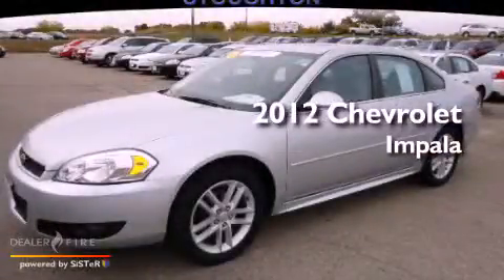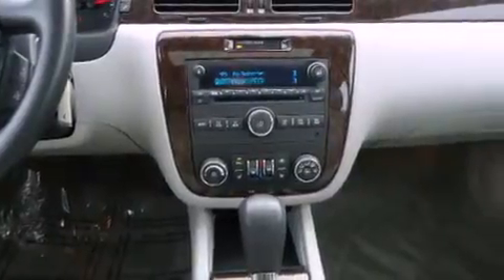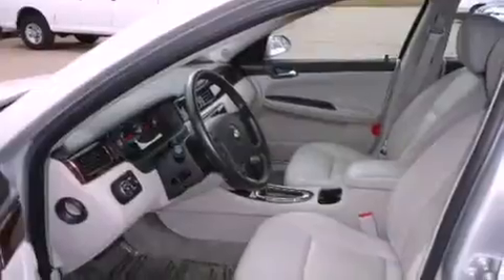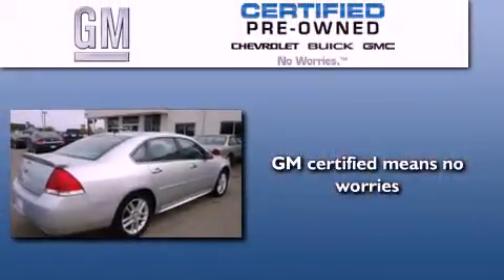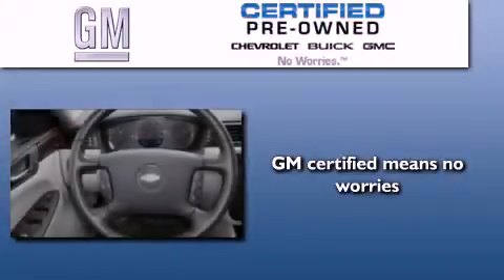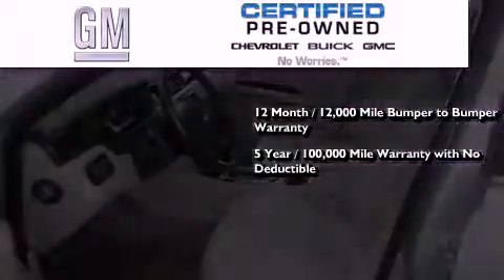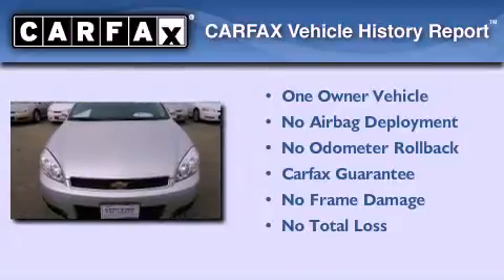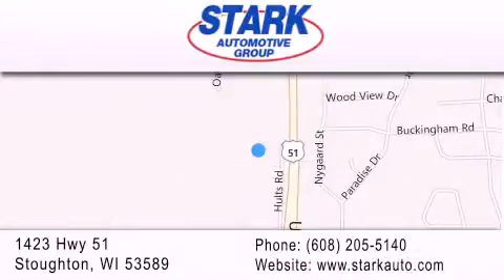Used 2012 Chevrolet Impala Stoughton WI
Year : 2012
 Make : Chevrolet
 Model : Impala
 Engine : 6 cyl., 3.6, direct injection
 Trans . : automatic
 Exterior : silver
 Miles : 14,662
 Interior : gray
 Stock : 313263